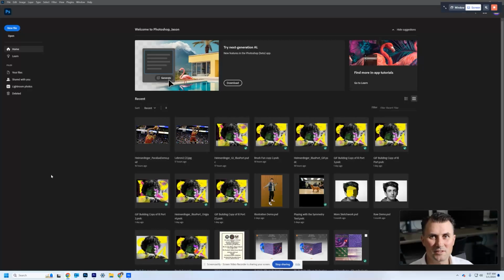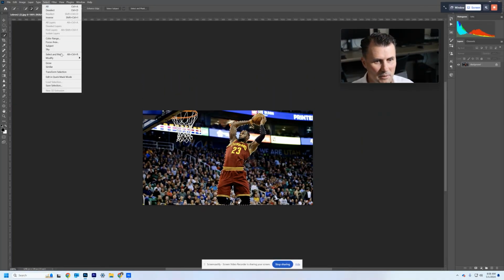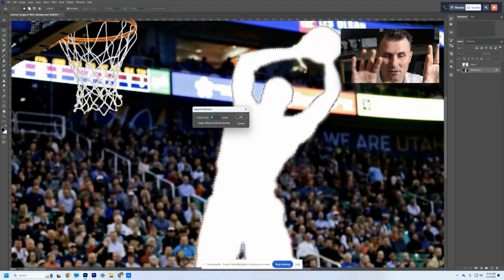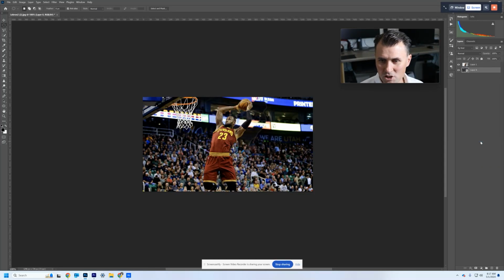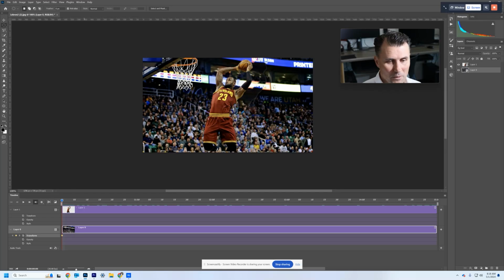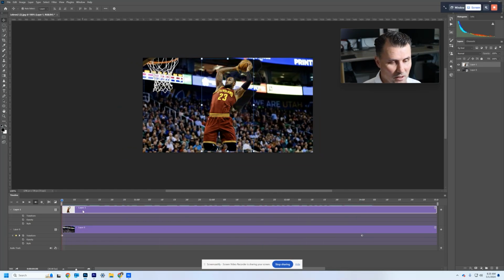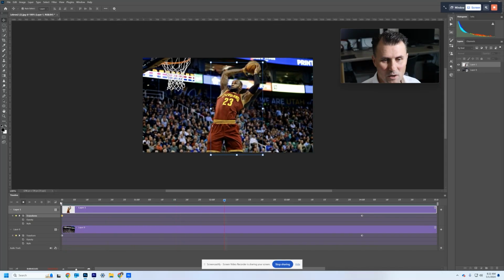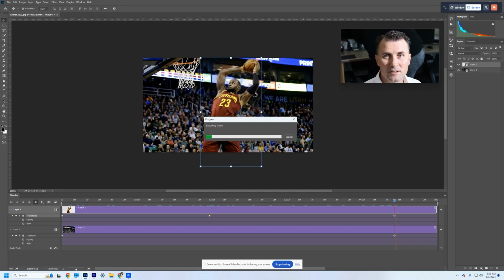Motion in Photoshop - 2.5D ParallaxEffect